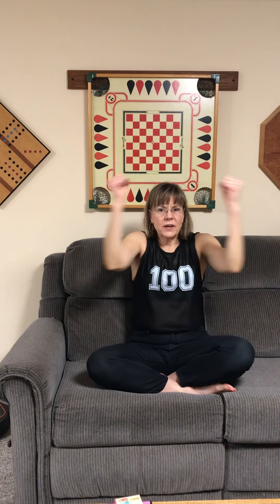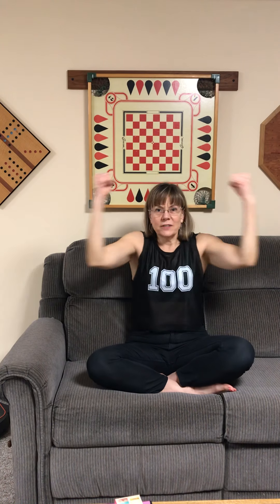Fabulous Arms Day 1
Five Free days of fabulous workouts for arms